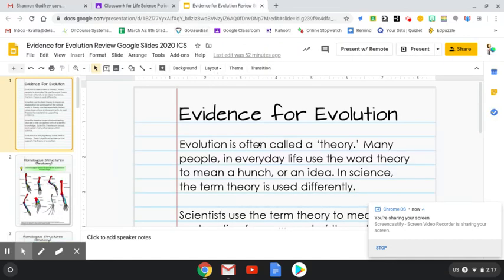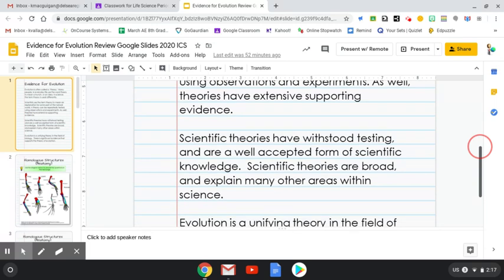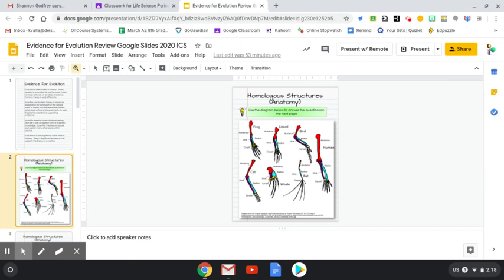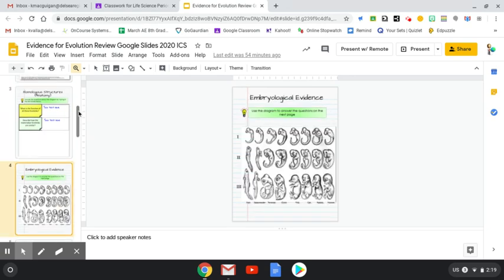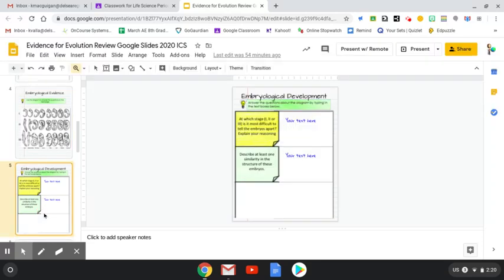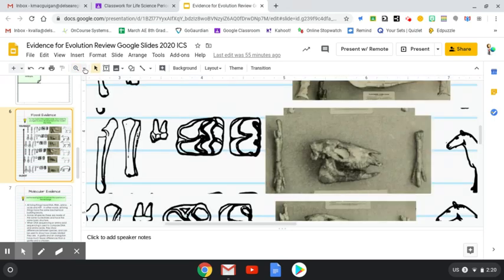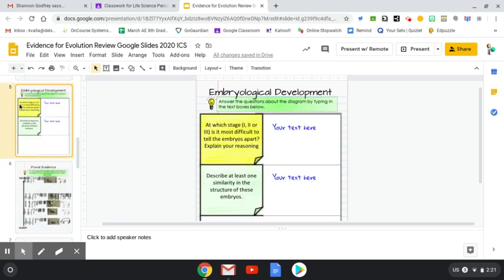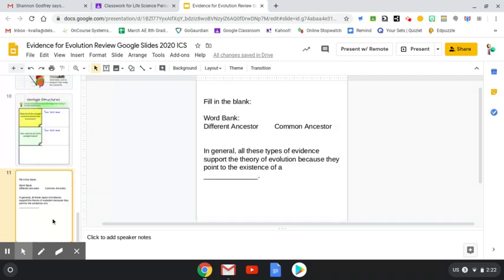Evidence for Evolution Google Slides Directions